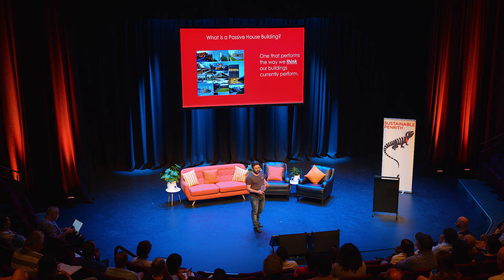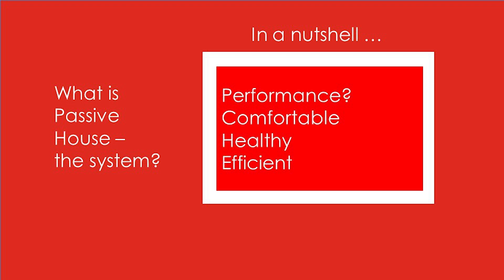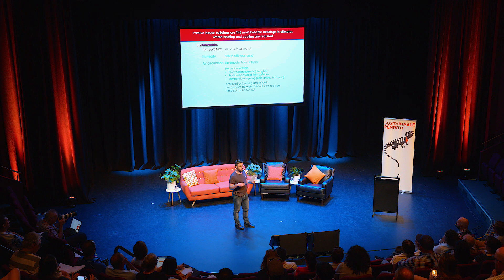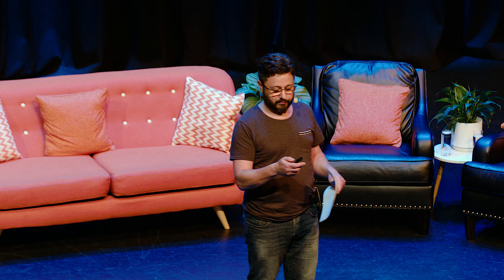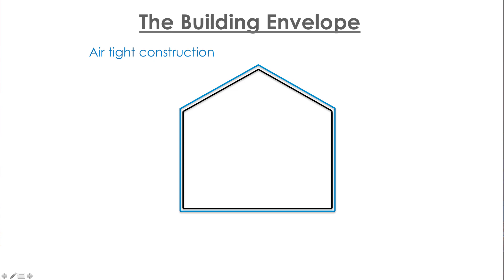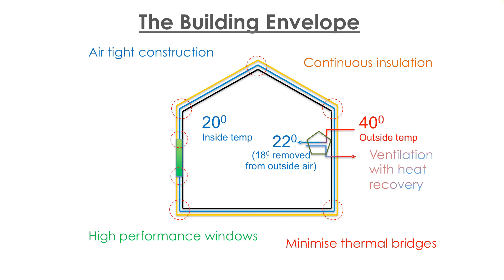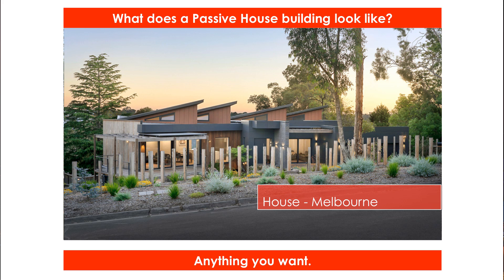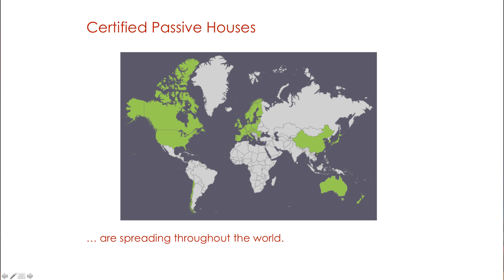Mark Davis, Mark Davis Design – Passive House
Mark is a Blue Mountains based building designer and Certified Passive House Designer, who has delivered sustainable building projects across Sydney and the mountains. He takes a practical and considered approach to his work, to deliver comfortable, healthy and efficient homes that deliver great outcomes for families living in them. Hear about his work designing homes from scratch, as well as renovations and extensions using the globally recognised Passive House methodology.